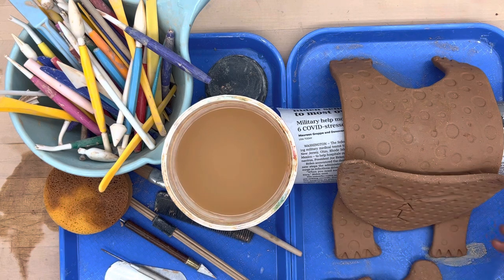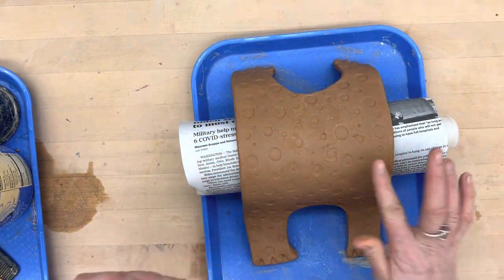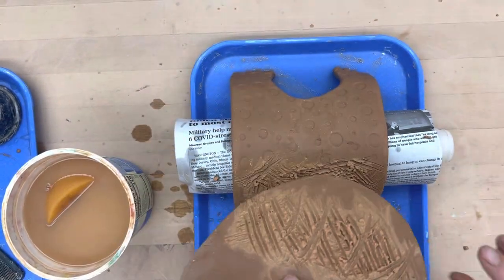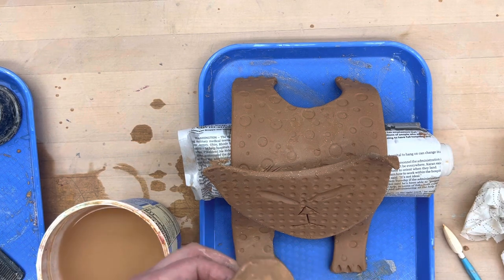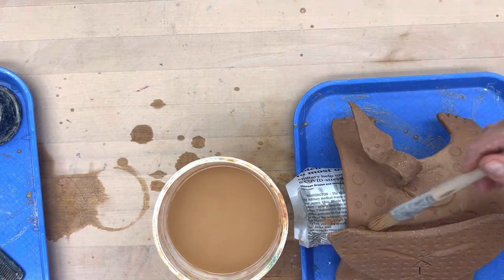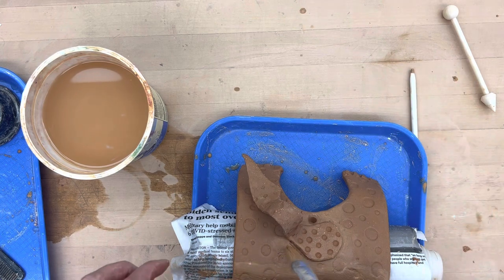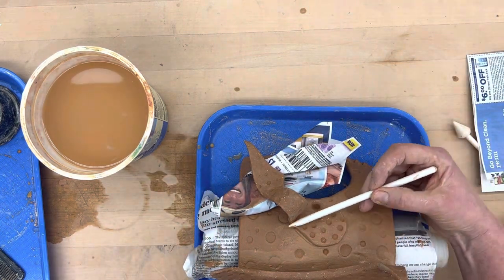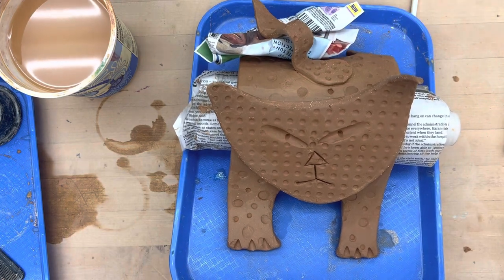PART 2: CONNECTING Ceramic Slab Pet- Inspired by Picasso!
For this cubist form, I, of course, chose to sculpt a cat! Please though, be creative and make whatever animal tickles your fancy! We all will make the same form for the body, but your head and tail will determine your animal! Please start with a template and upon entering class, pick up your tray, cylinder and a slice of newspaper to wrap over your cylinder!